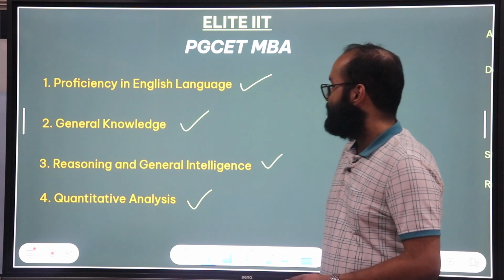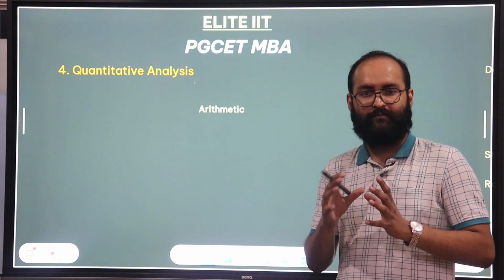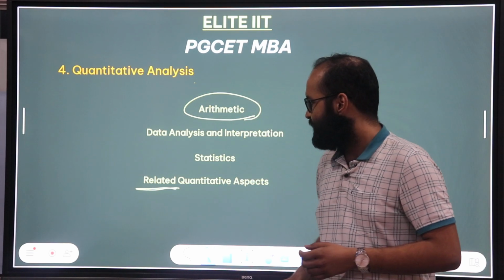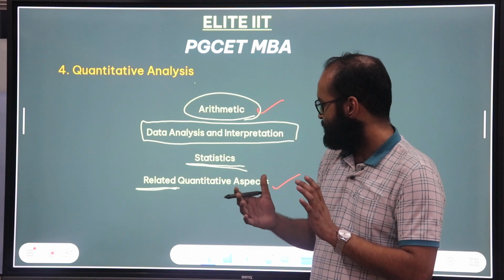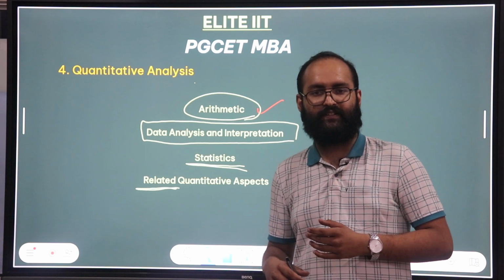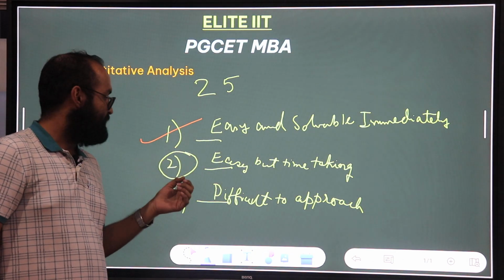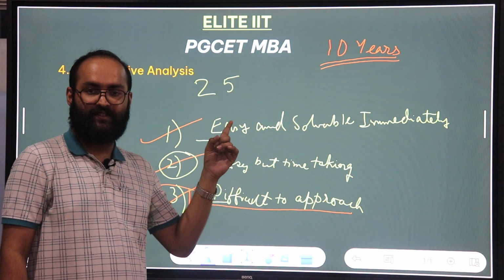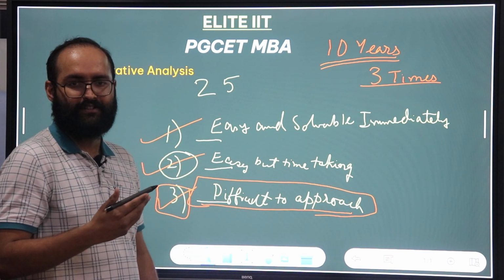Coaching center for PGCET MBA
competitive exams center register now